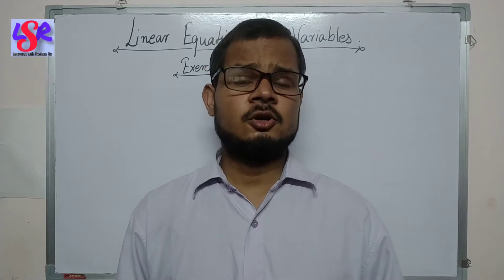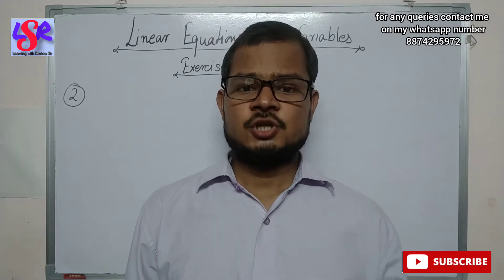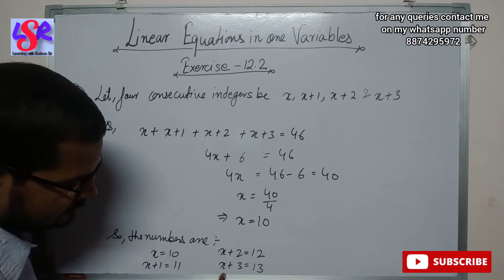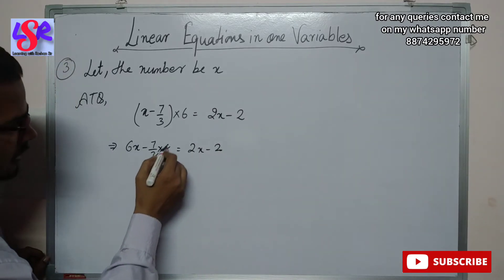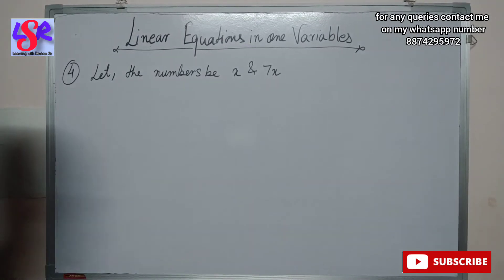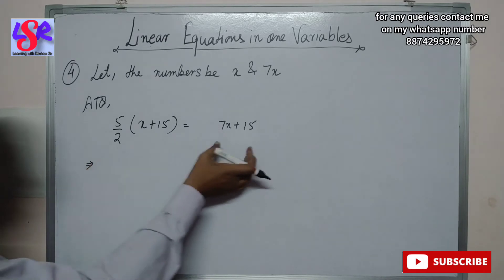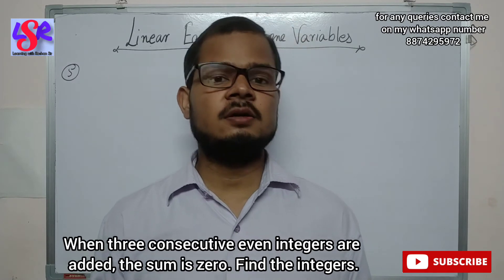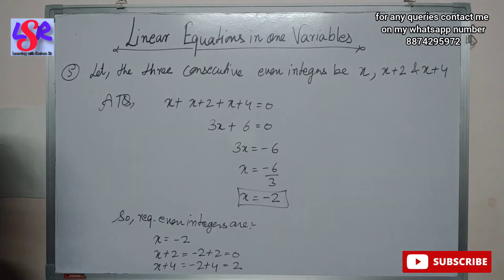Class 8, Linear Equations, Ex- 12.2, Q. 1 to Q.6, ML Aggarwal..... Roshan Sir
In this video we will learn to solve the problem based Questions of linear equations by making transpose of variables and constants.

In this video I have discussed Questions from 1 to 6